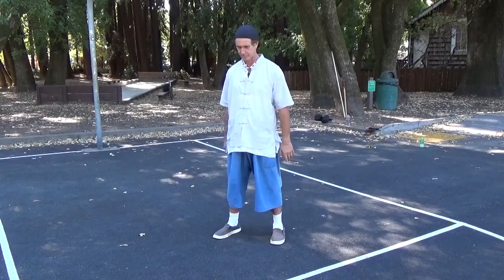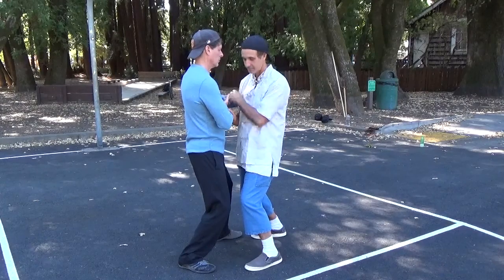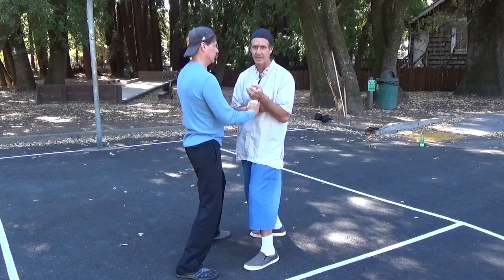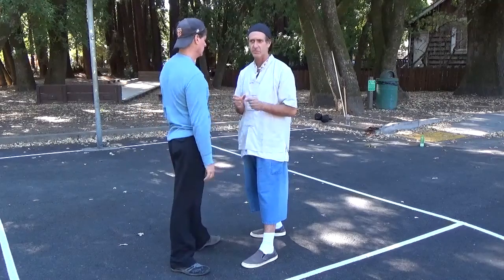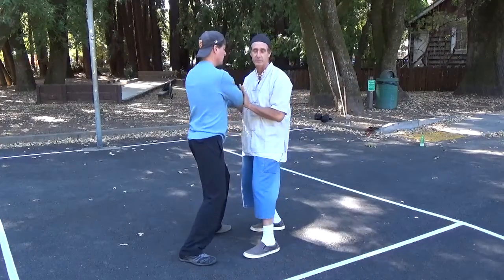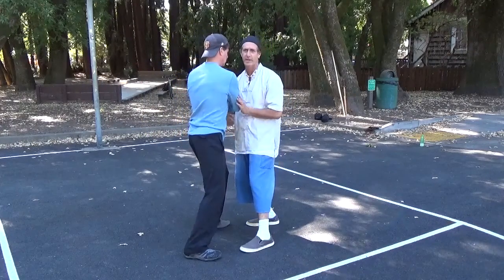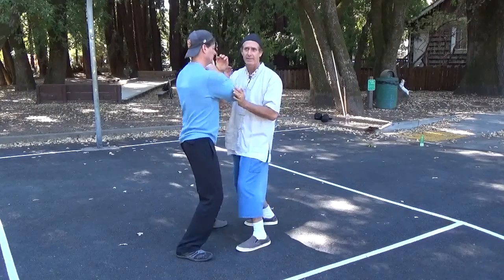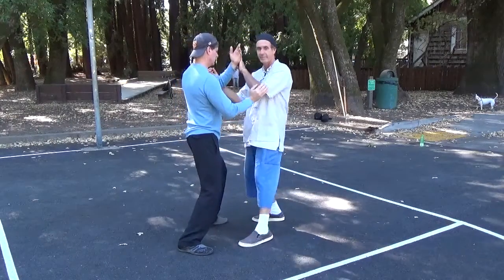Sifu Hal Mosher- Push Hands Training #5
Sifu Hal Mosher demonstrates the basics of skill development in Taiji Push Hands